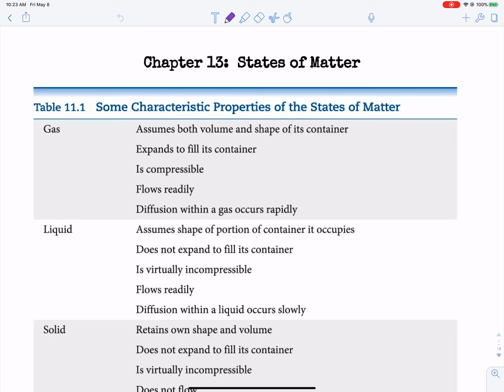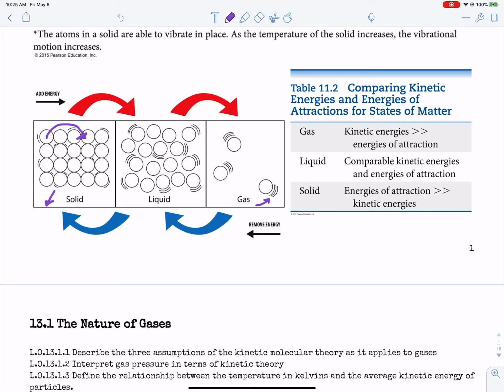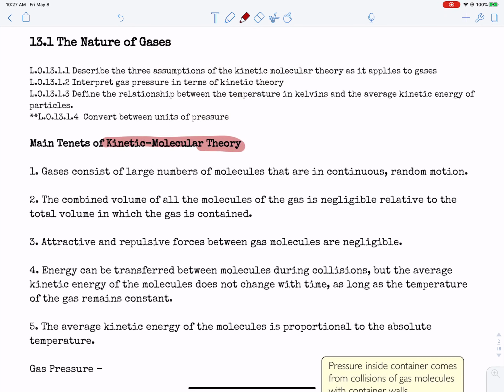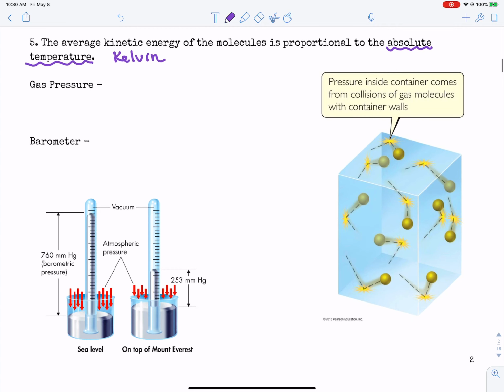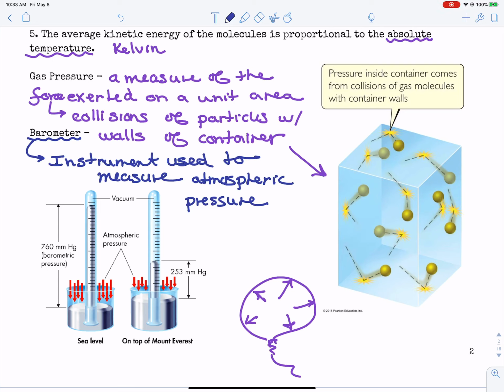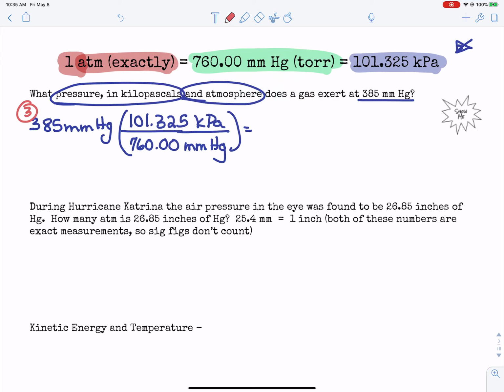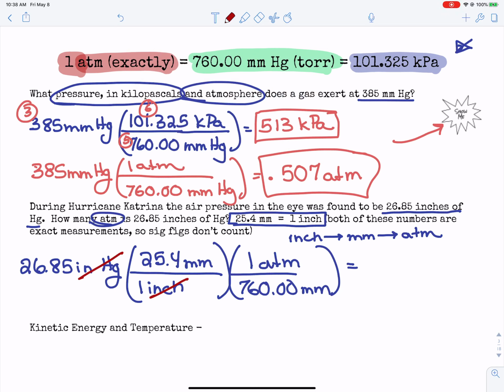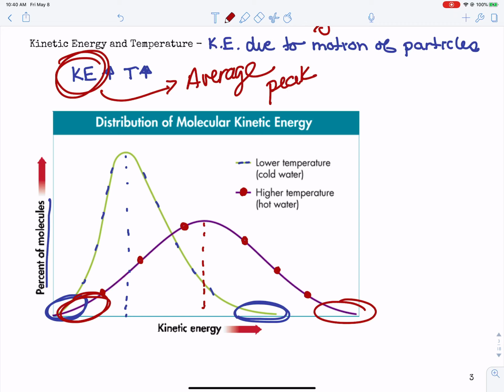13Vid1: Intro to States of Matter